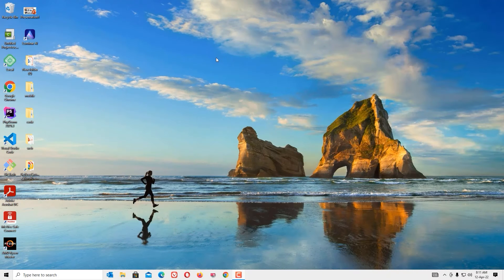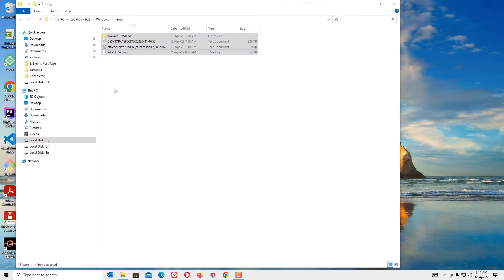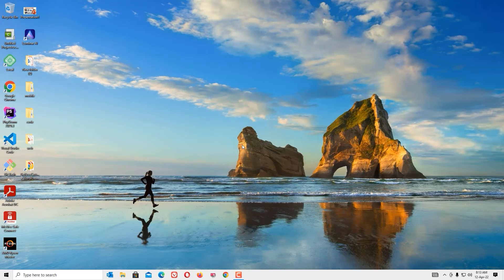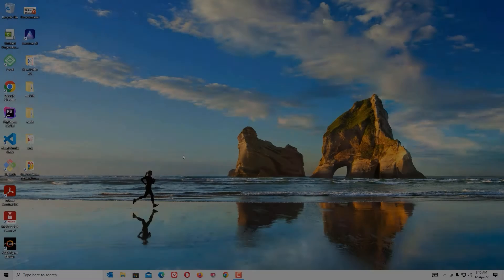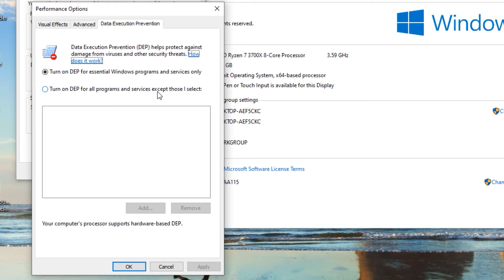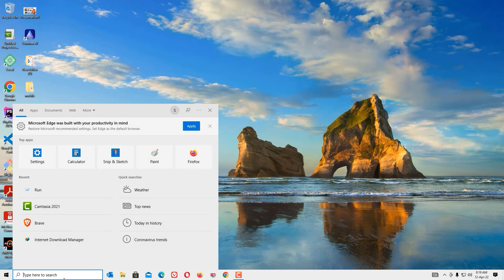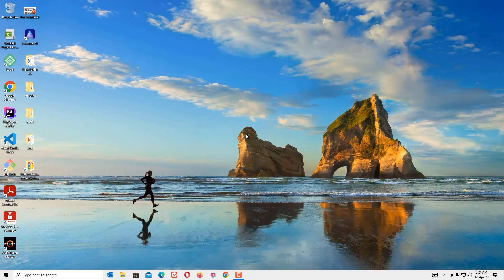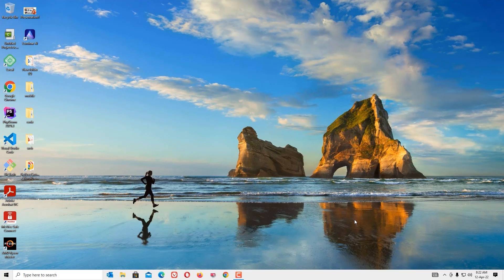The Application was Unable to Start Correctly (0xc00005). Click OK to Close the Application Error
Solution: The Application was Unable to Start Correctly (0xc00005). Click OK to Close the Application.

Hello there, how are you? My name is Shwetha, and I'd like to welcome you to the easy classes. If you get the application was unable to start correctly (0xc00005) error on your Windows 10 or 11 device, you've come to the right place. Yes Friends we have few working methods that we can easily fix this error. Okay let's see the steps one by one. The first step, we have to clean up the temporary files. To clean them, go to the windows search bar and search for RUN, open the run command and type. the first command is TEMP, then press enter. these are the temporary files, select all the files by hitting the control plus A buttons and hit delete. some of the files will not be deleted, because these are running in the background. So don't worry just skip and close the window. Next open the run command and type percentage symbol TEMP percentage symbol, then press ok. Now select the all temporary files. Don't worry these are the temporary files, so just hit the control plus a buttons and delete. now again open the run command, and type “prefetch” then press enter. so delete the all junk files here also. now close the window. Next go to the recycle bin, open that, select the all the deleted files and hit delete button to clean them all. here now we have successfully cleaned the recycle bin. So now try to open the application. If you are still able to see the same error, the application was unable to start correctly, then follow the next methods. Go to the windows search bar and search for CMD, and on the command prompt right click and then select “run as administrator”.

Here you need to type, SFC space forward slash, Scan now. Then press enter. So this will help you to find the corrupted files and it will automatically repair them. so just wait until the process is completed. as the scan is completed now, and if any corrupted files found, it will automatically fix for you. Finally close the window and restart your System. if you still see the error, then follow the next method, that is, “Turn off DEP, Data Execution Prevention”. To perform that, go to the windows search bar, and search for “my PC”, then right click on that, and select properties.

Now select advanced system settings. in the advanced tab, find performance under the performance tab, find settings now, click on that. then go to “Data Execution Prevention” tab and, by default the system has turn on the DEP for all essential programs. Now if you are experiencing the, application was unable to start correctly error, then you can select the particular application to turn off DEP by selecting the second option. So then turn on DEP for all programs and services except those I select. So select the second option, and go to ADD. and now open the program directory locally, see program files or program files 86. now select the particular application that you want to turn off DEP, and say open. If you see error that “you cannot set deep attributes on 64-bit executables”, don't worry by default, the hardware Data Execution Prevention will be applied. So in such cases, if you want to turn off the all DEP’s, then, you have to do it with the command prompt.

We know we cannot set in the options, that's why, I will show you how to turn off the DEP by using command prompt. Now just close the all windows. Now, go to the windows search bar and search for CMD, right click on the command prompt, and select Run As Administrator. Now follow with me. Type BCDEDIT space forward Slash, SET, open curly bracket, CURRENT, Close the curly bracket, space NX space Always Off. When you are done, press enter. now close the command prompt and don't forget to restart your PC. After restarted, try to open the application. If you still able to see the application error that was unable to start then follow the next methods.

Let's try with the next method, that is Bad Ram Memory. recently if you installed any new ram, and that might be faulty. in such cases, just remove the memory from your system, and restart your device. And now try to open the application. if the error is still persist, then follow the next method, that is, “Disable Antivirus”. yes friends, in most cases, the antivirus from the third party apps will try to block the application to open. In such cases, just disable the anti-virus from your system.